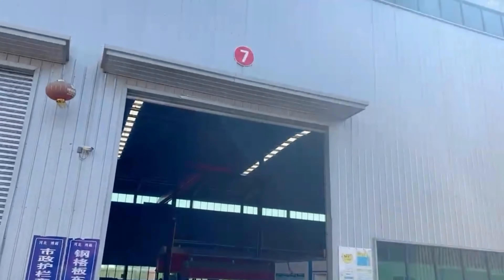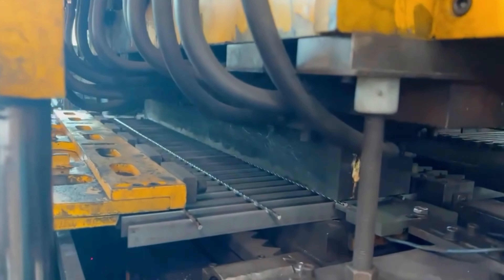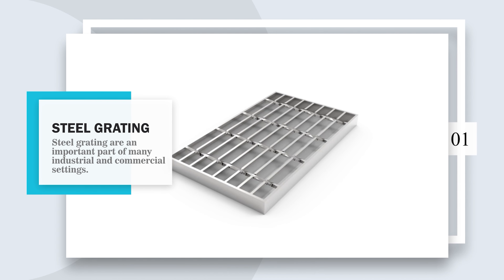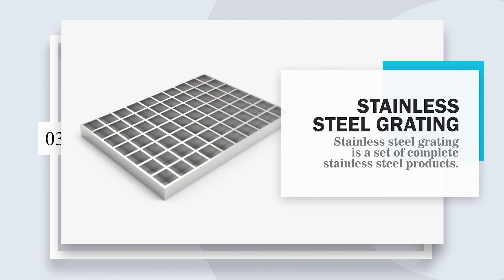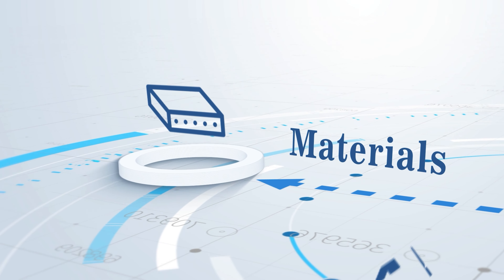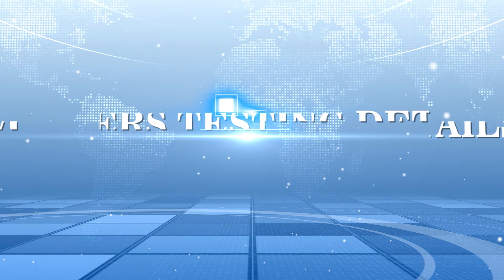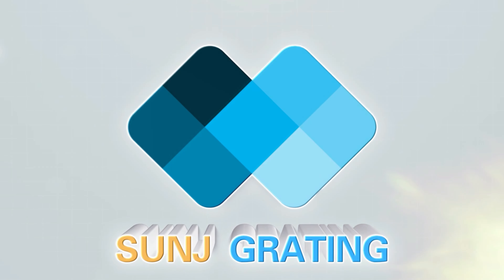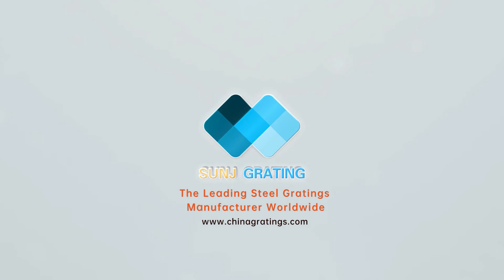Steel bar grating-SUNJ steel grating-The leading steel grating manufacturer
SUNJ Steel Grating is a leading manufacturer of high-quality steel bar grating, providing reliable service and superior products to various industries.

00:00 Brief Intro about SUNJ Steel Grating
00:13 Our Workshop for steel grating
00:51 Hot Products Show for steel grating and bar grating
01:41 The Production Process for steel grating
02:08 Steel Grating's Inspection and Testing
02:28 Certificated for Steel Grating
02:56 Applications of steel grating
03:18 Customer market presence